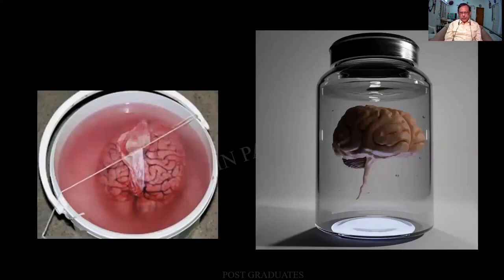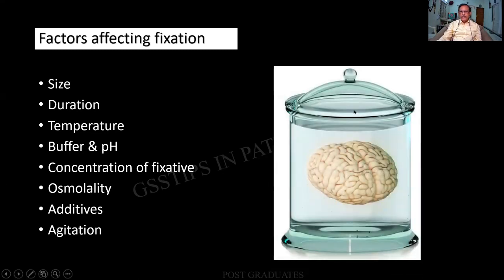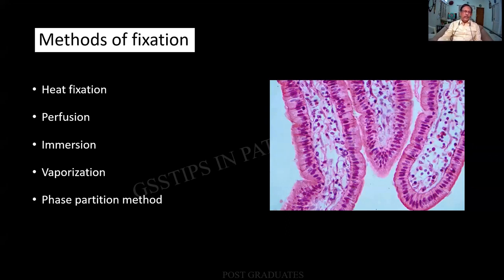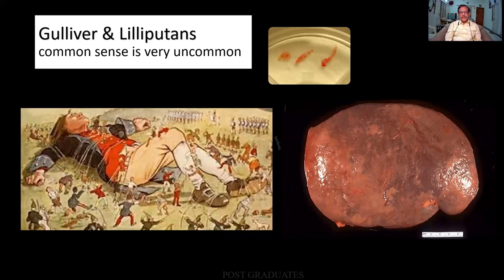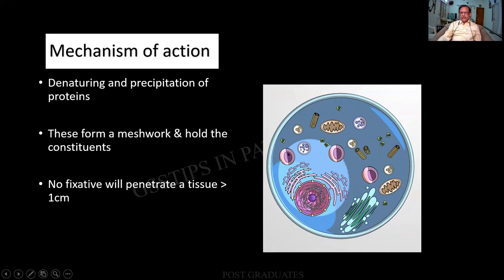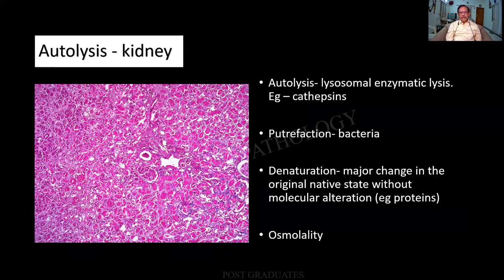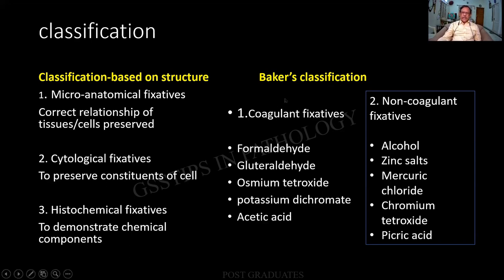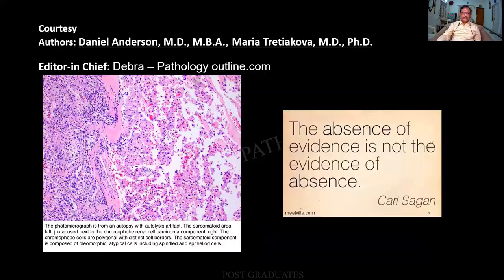MD / Pathology Practical Histopathology Techniques FIXATIVES PART I RATS GAME DR GSS EXAM PG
Must know. many questions. Limited time each candidate. Must for Histopathology exercise.